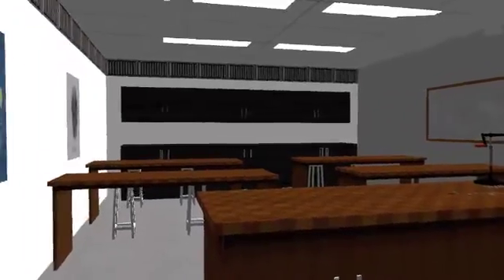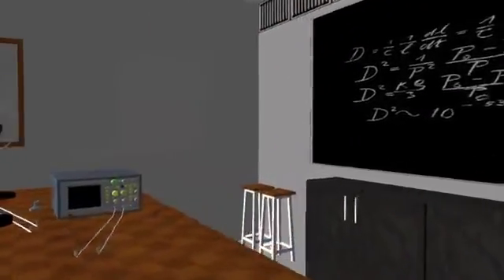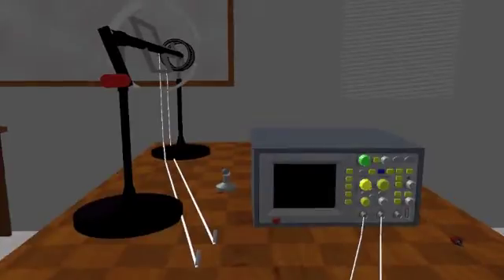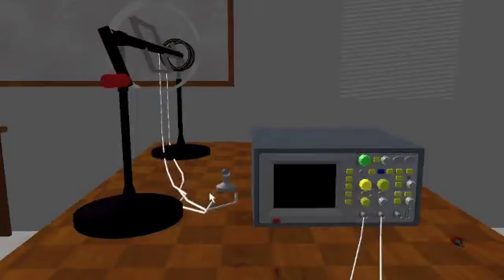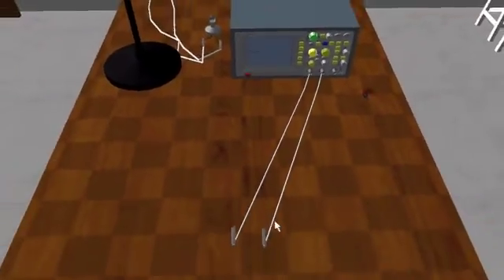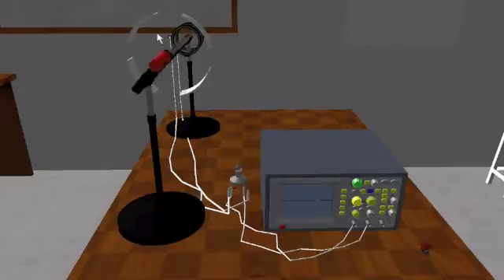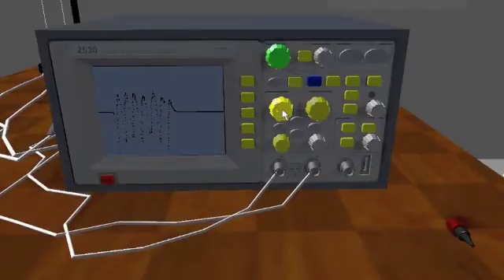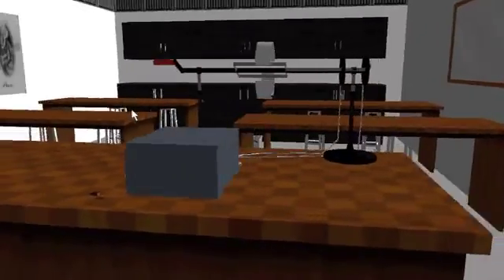Sizzle - A 3D virtual reality physics lab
Formerly named "Fizzle". If you're interested in helping us develop this, please contact dolaoseb at gmail

Debo Olaosebikan
Mike Skiba